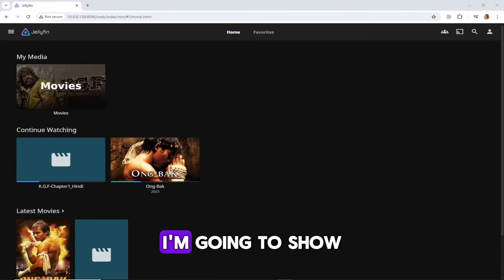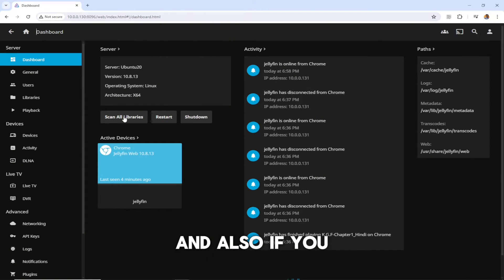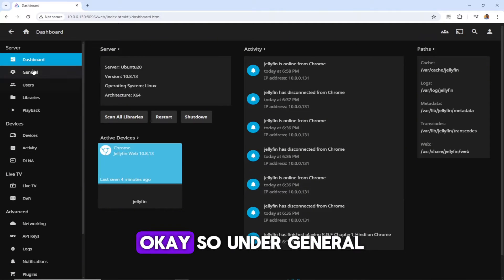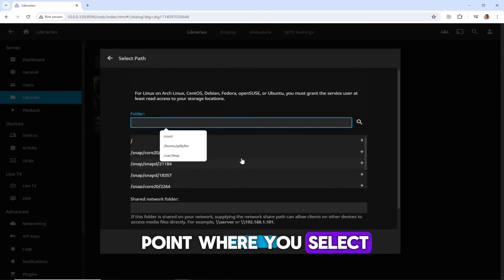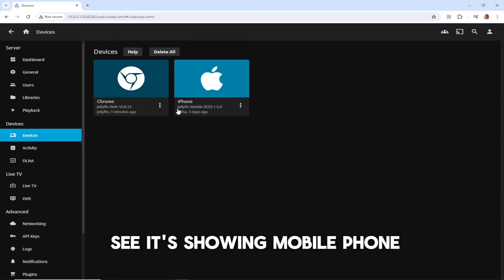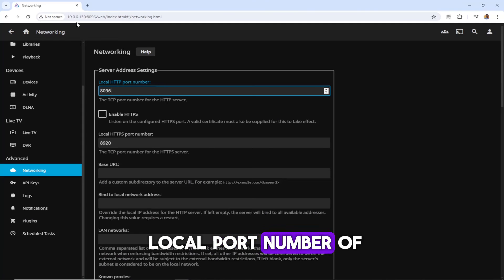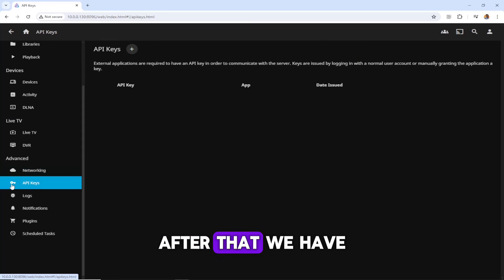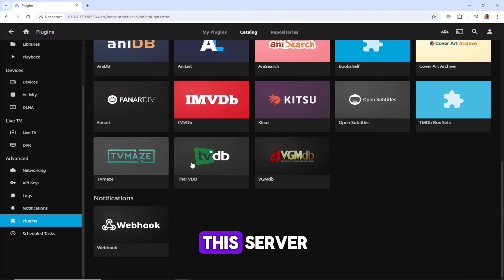Most Important settings for Jellyfin Media Server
Title : Most Important settings for Jellyfin Media Server